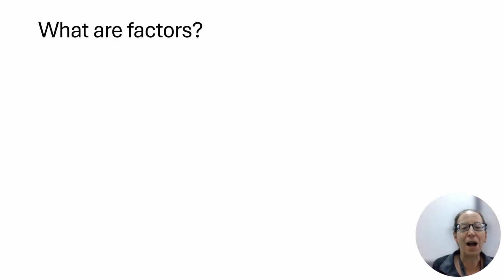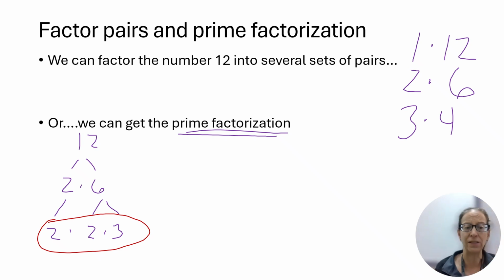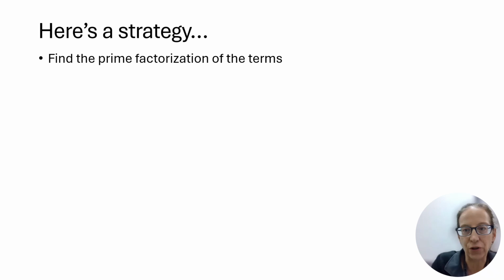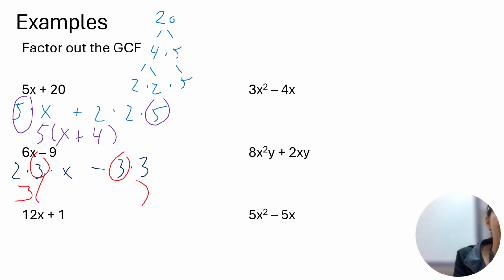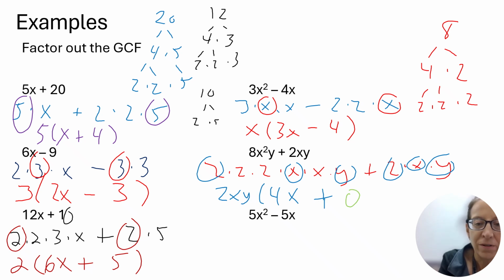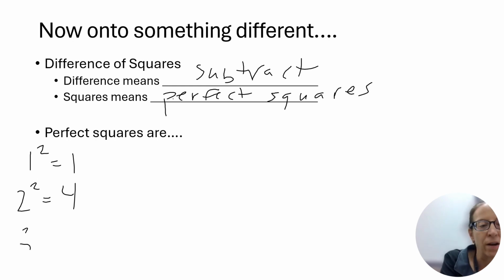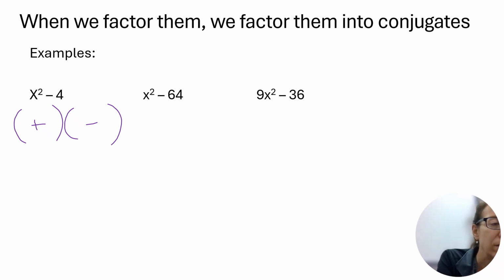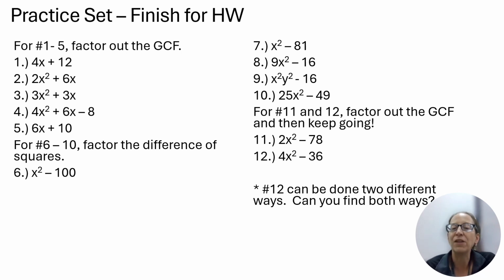Lesson 4 GCF and DoS Factoring REC